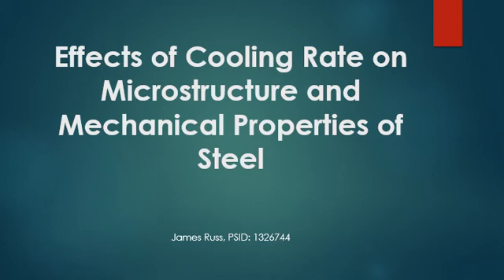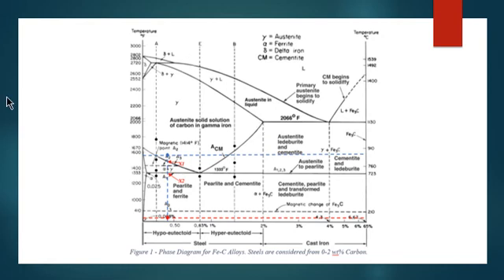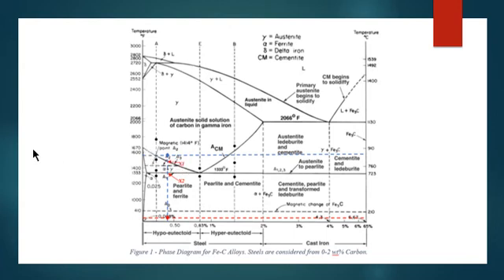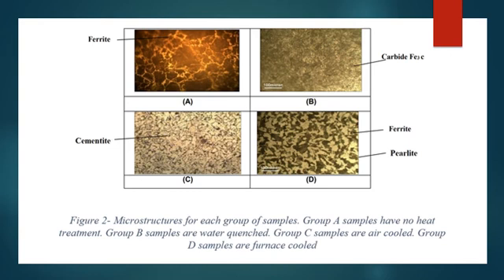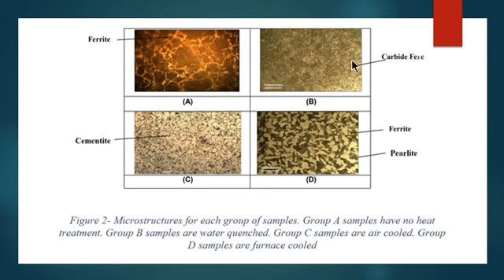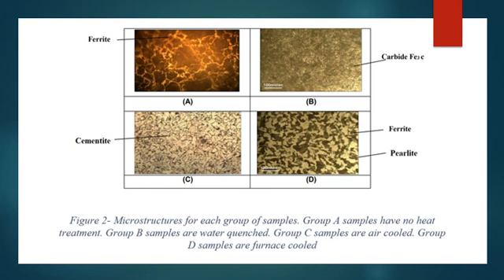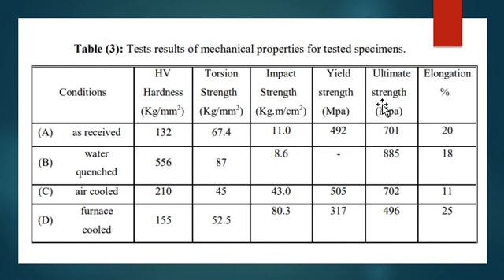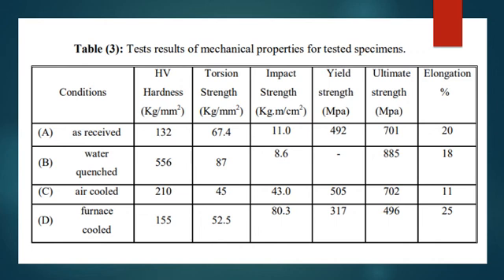Effects of Cooling Rate on Microstructure and Mechanical Properties of Steel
An overview of my term paper for the Introduction to Engineering Alloys course at the University of Houston.